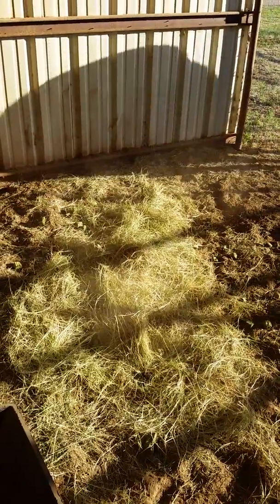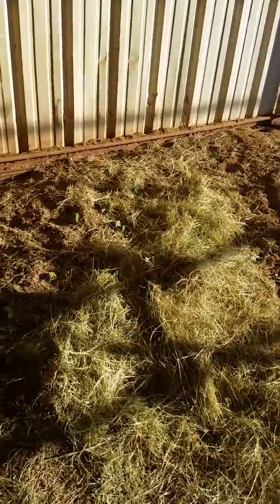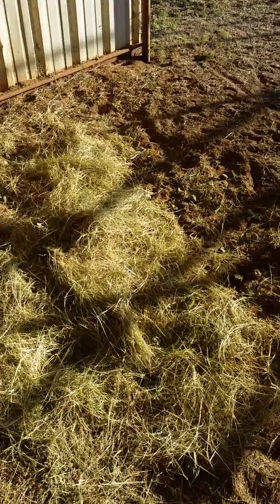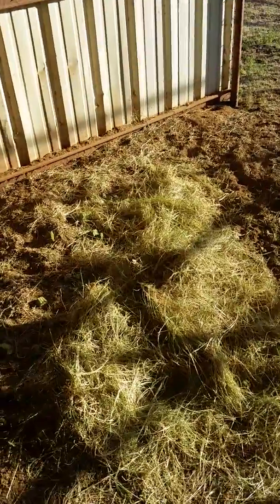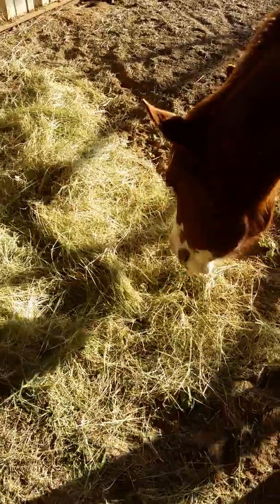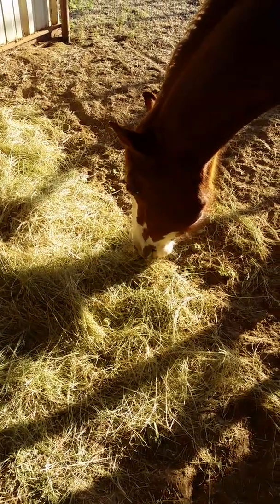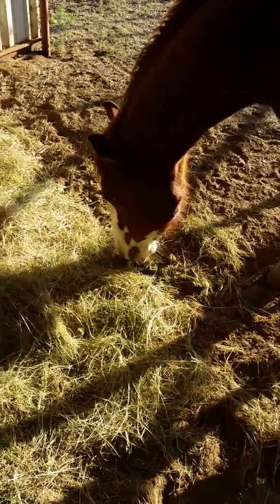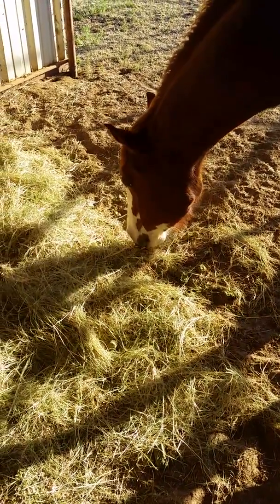Enrichment For Horses Using Alfalfa Cubes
If you have to keep your horse in a stall this is something that will help them with boredom. If you feed alfalfa cubes instead of putting them in a bucket spread them out on the ground among a flake of coastal hay.

If the area is sandy I wouldn't recommend putting them on the ground unless you put down mats that would keep your horse from consuming sand. You do not want your horse consuming sand it is not good for them.

When you spread the cubes out this will keep your horse busy searching for them which is a great form of enrichment. Enrichment helps to keep a horse physically and mentally engaged.

Join Horse professional Kim Wende's FB group for New or Returning Horse Owners